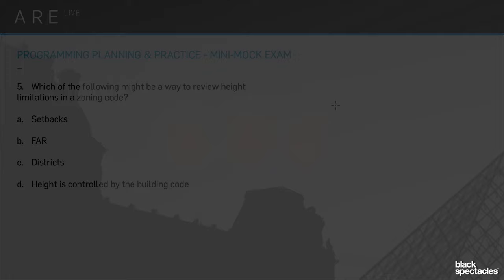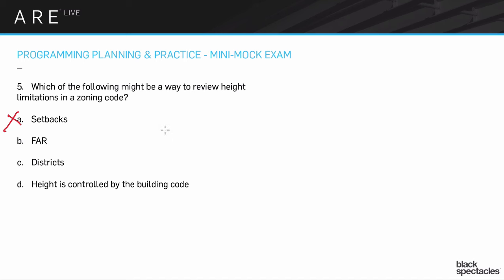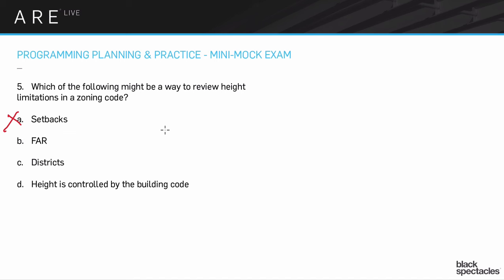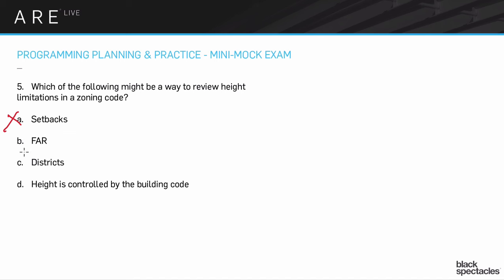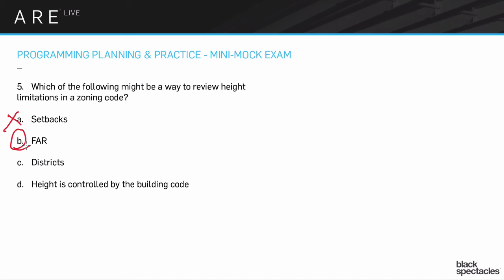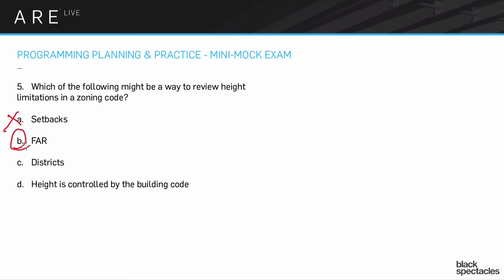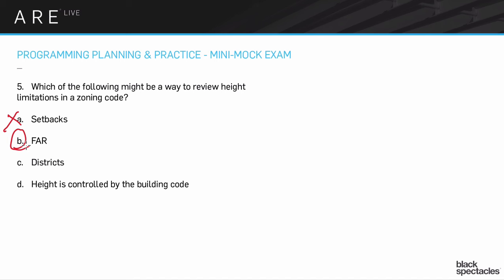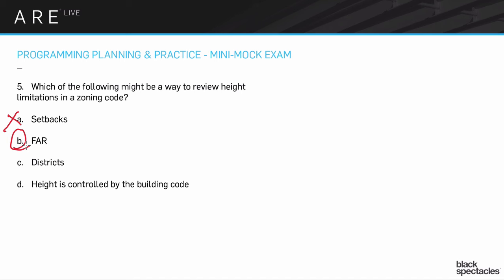Height Limitations - PPP Mock Exam - Architect Registration Exam | ARE Live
and enter code: 52516PPPTW

Number five: Which of the following might be a way to review height limitations in a zoning code? Setbacks; F.A.R.; districts; D, height is controlled by the building code? The answer here is one that's the best of the answers given. Setbacks really are not going to tell us very much about heights. Setbacks are going to be like side yards, front yards, rear yards. So that's in plan away from the property line.

Setbacks in less dense places, more like a single family residential would be much bigger. Setbacks in dense urban places might be as little as zero so that you have a storefront right up to the sidewalk and the buildings just bump right into each other on the side. Setback is very important to zoning codes in terms of the density and the feel of a place, but it doesn't really have anything to do with heights.

Everything is going to be really understood through districts: heights, setbacks parking. You're going to have residential districts, you're going to have manufacturing districts. Just because I have a residential district doesn't mean I can't have manufacturing in it, it just means it'll be limited in some way. And just because I have a manufacturing district doesn't mean I can't have a residential in it, it means it'll be limited in some way. Each of these districts will have multiple different pieces of information setbacks, F.A.R., all those different things.

The only one that is really a potential answer here is going to be B, F.A.R. And F.A.R. is the floor area ratio. That's where I have a site size. And that site, let's says it's 10,000 square feet, and if I have an F.A.R of one, that means my building can have 10,000 square feet of enclosed space.

So I could have a two-story building where each floor is 5,000 square feet, for example, and that would meet an F.A.R of one. The point of the F.A.R is to control mass, which is one of the ways to control height. Let's say it's a 10,000 square feet site and we have an F.A.R. that is two, that means I can build a 20,000 square foot building. Well, just like the example I just gave, I could build a 5,000 square foot floor plate and have four floors, and that would give me 20,000 square feet. I would be maxing out my F.A.R.

But in that process, I'm essentially saying that the smaller the footprint, the taller it can be. The larger the footprint, the shorter it can be. So it's a way of controlling the mass of a building, which includes the height. I could build a very small footprint and have it go much higher if there wasn't any other height restriction. A lot of zoning codes won't have any other height restriction other than the F.A.R.

Some will have both, some will only have height restrictions. So, there's a lot of different ways that it can be done. But F.A.R. is definitely one of those concepts you should feel comfortable with. It's likely to show up. That, along with PUD, planned unit development, a few other things that are these zoning code issues, and you should feel comfortable with those terms.

Height is absolutely controlled in the building code, although never as "This is the absolute height limit you can build." It's almost always. I shouldn't say never. Sure, there are situations where it does do that. Typically, what a building code will say is, "Given this occupancy and this construction system, here's a height limit." One of those construction systems, maybe [inaudible 00:39:14] concrete or something, will have no limit.

You can build whatever you want, because it's very unlikely to burn, it's very unlikely to have any real problems, so there is no building code height limit on it. The building codes will limit things according to use and construction systems. All right, moving on.